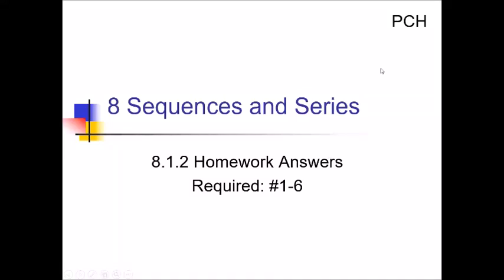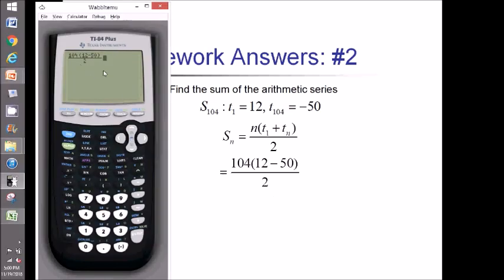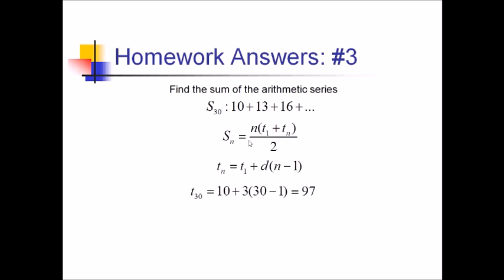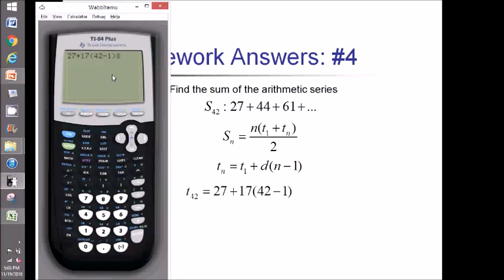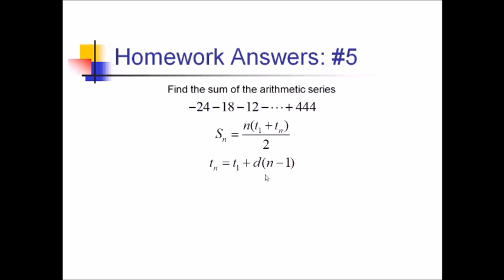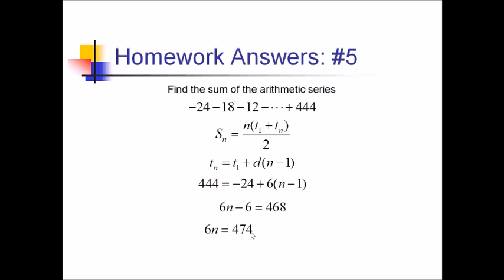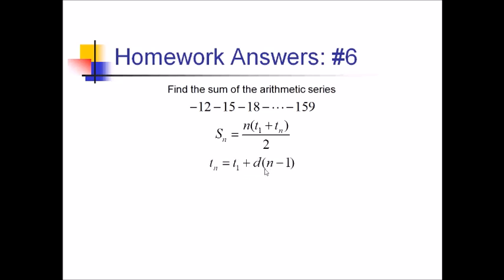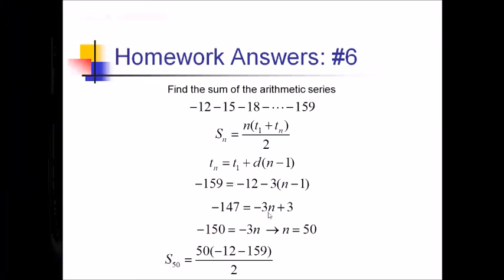Arithmetic Sequences and Series: Problem Set #2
Worked problems showing how to find nth terms for arithmetic sequences and sums of arithmetic series.

Go here for a PDF and handout to go along with this video